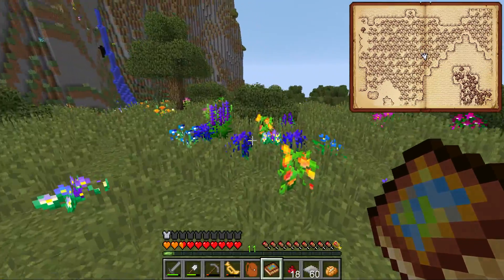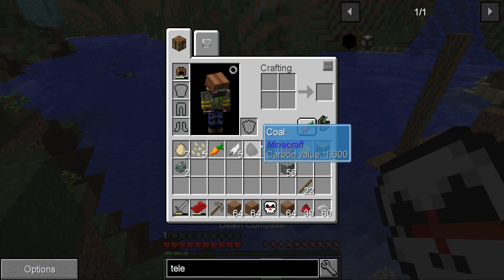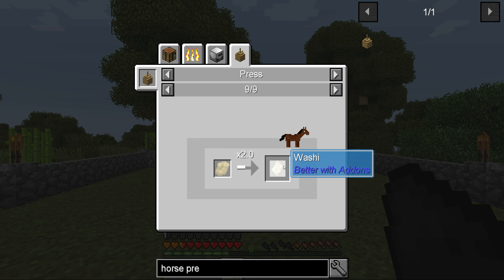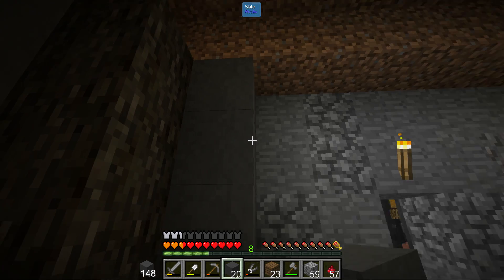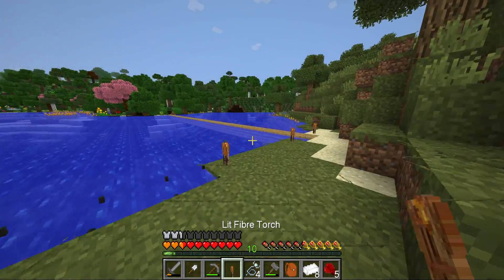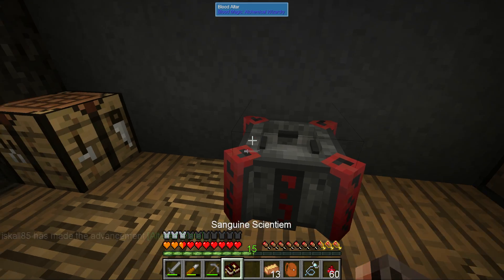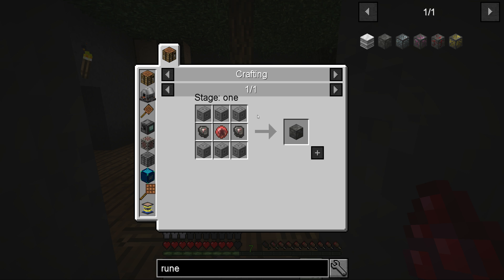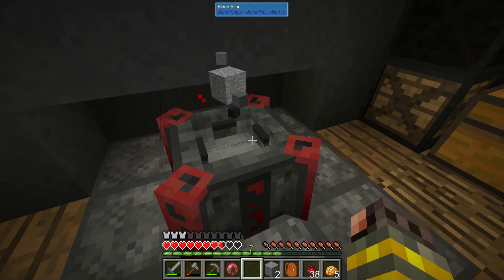Minecraft SevTech: Ages | 11 | Blood Base Expansion! | Modded Minecraft 1.12.2